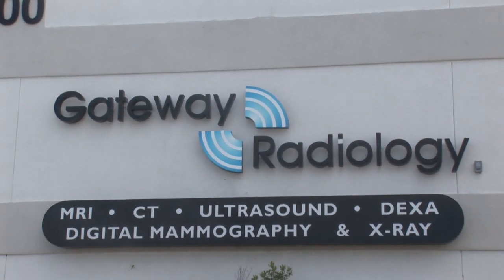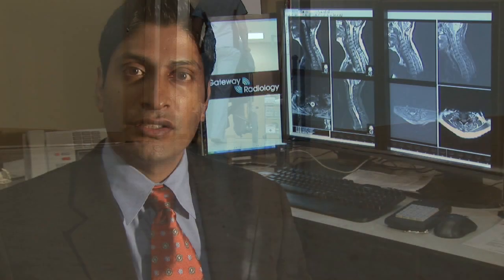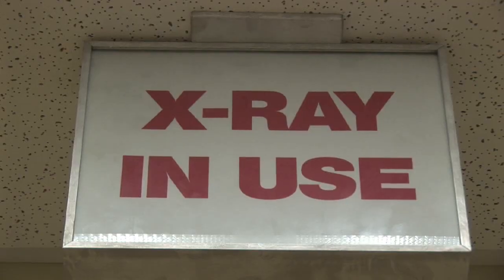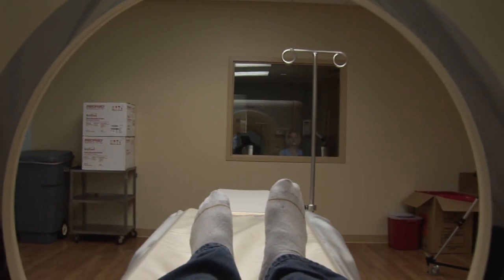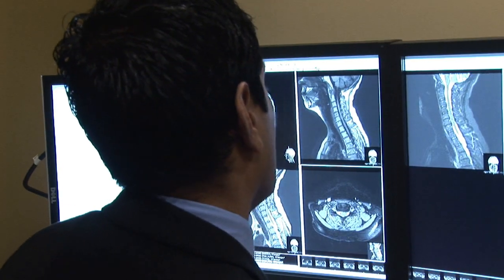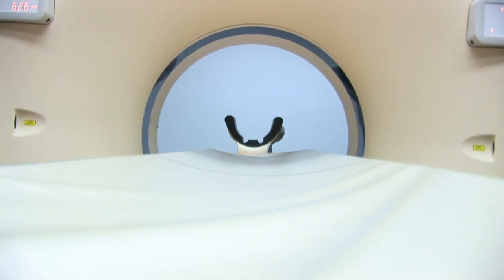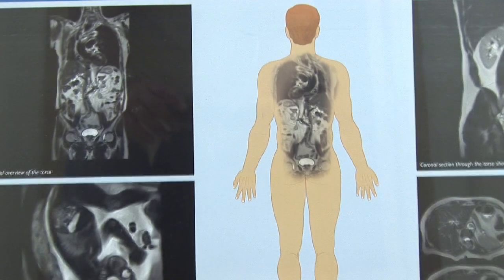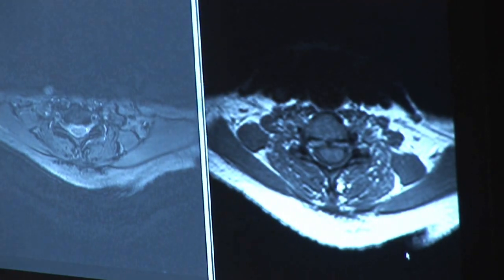Radiology : How to Become a Radiology Technician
In order to become a radiology technician, a person must attend a state-accredited radiology school where she is trained to perform the imaging modalities required for radiology. Learn about the licenses needed to be a radiology technician with help from a radiologist in this free video on radiology technicians.